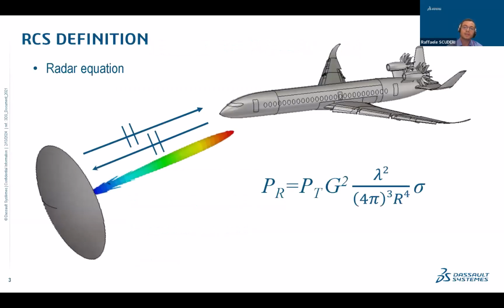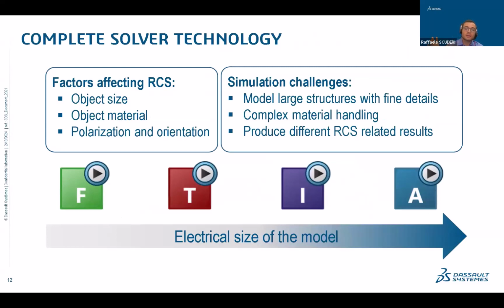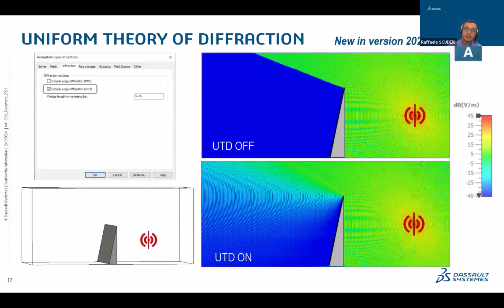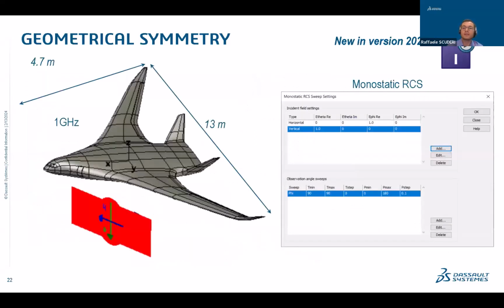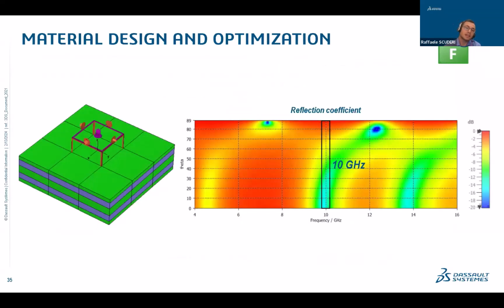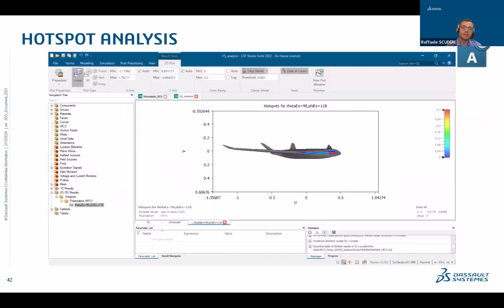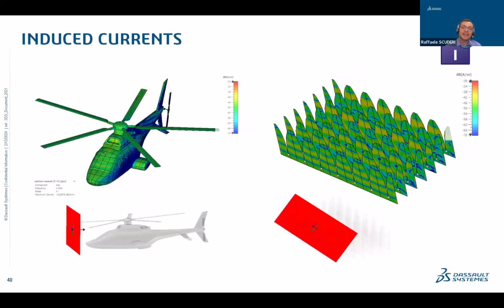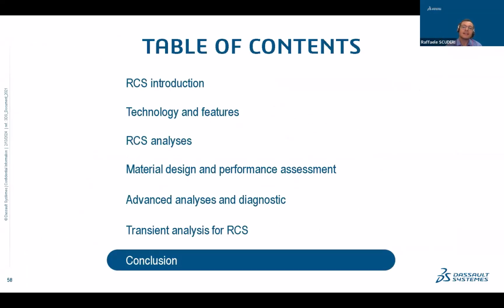Radar Cross Section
Electromagnetic Talks Day #1 | Antennas & Propagation